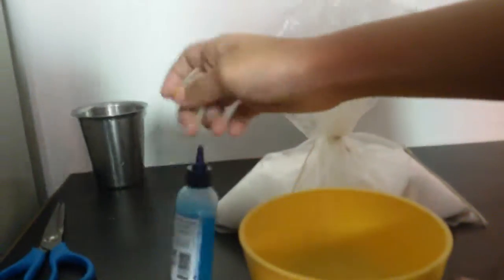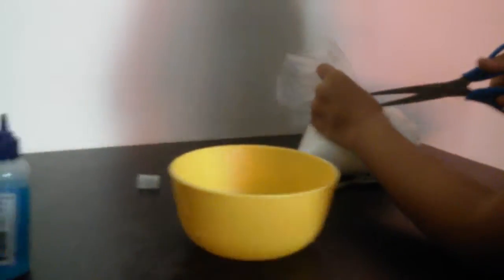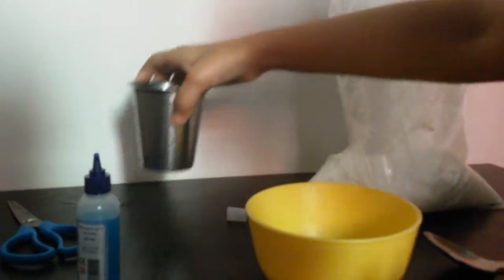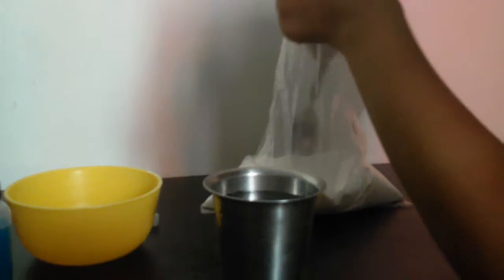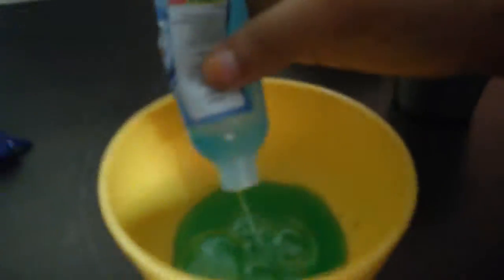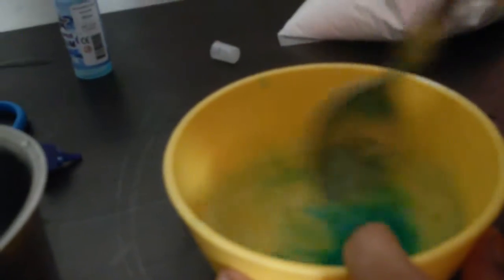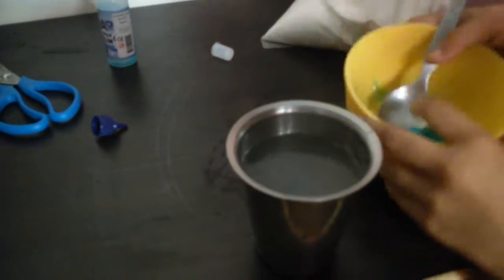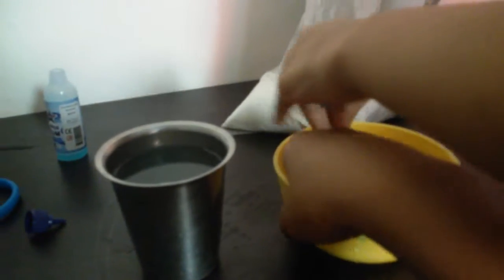How to make putty/slime